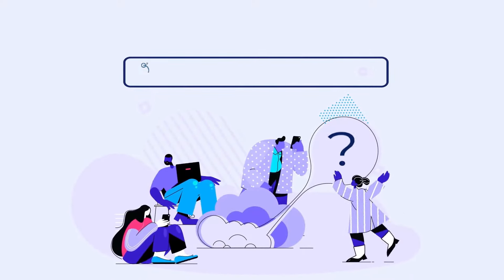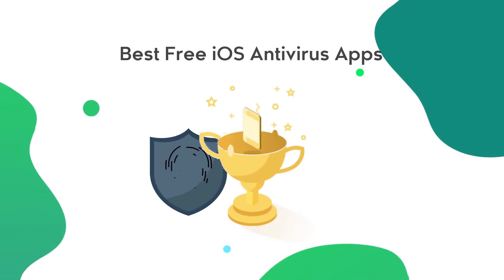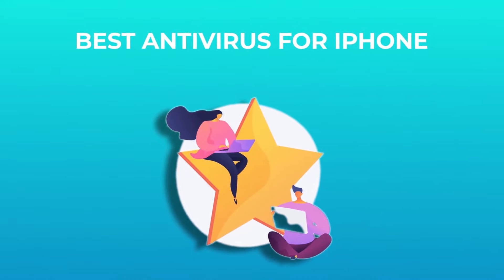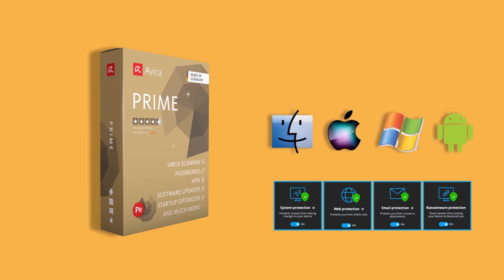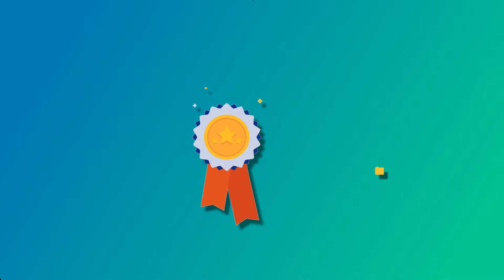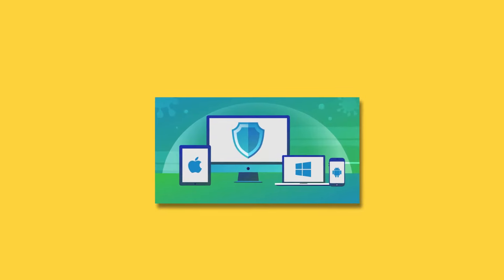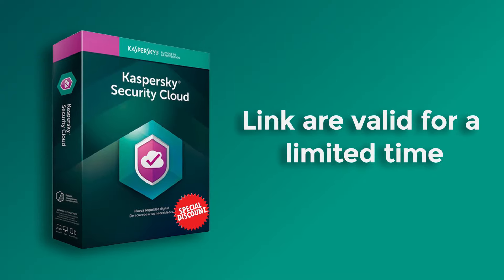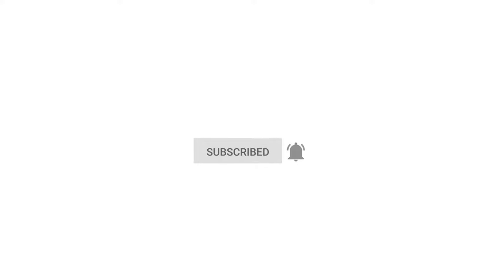Best Antivirus for iPhone: Top 5 Picks (2022)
Alert!

#3 Total AV Mobile Security
#4 Kaspersky Security Cloud
#5 Lookout Personal for iOS: [No Link]

How We Ranked the Best Free iOS Antivirus Apps?
No free security app is going to provide the kind of protection that I consider essential for an iOS device — but some of the apps on this list get pretty close. Here’s what I looked for in all of the apps that made it to my top 5 free apps for iOS:
• 100% free. All of the apps we recommend offer long-term functionality at zero cost, not just free trials.
• Data privacy. There are a lot of free apps that exist solely to log and sell user data — there aren’t that many ways to make money with free products! However, all of the free apps on this list protect user data, and some of them even include additional tools that ensure your sensitive data doesn’t get compromised.
• Ease of use. Apple already provides some great security features for iOS, but a lot of them are really hard to access. If you’ve ever tried to use the “Find my iPhone” web tool from Apple, you know it can be a real hassle. The tools and apps on this list provide increased security protections with convenient, well-designed user interfaces.
• Efficiency. Many antivirus apps are buggy or slow down your iOS device. We analyzed my iPhone and iPad’s performance and battery life before and after installing each app, making sure that none of the apps slow down devices or drain batteries.